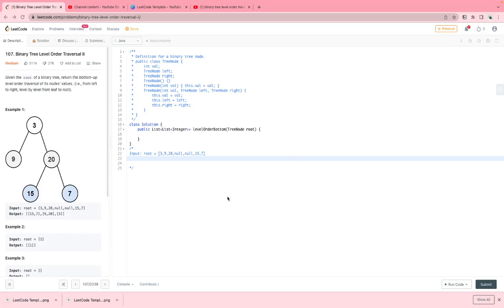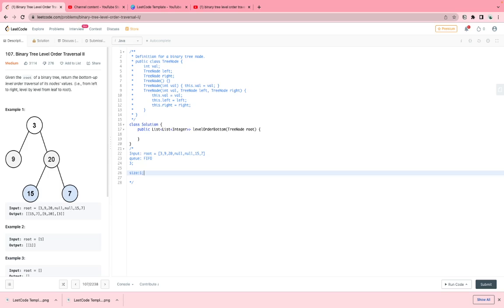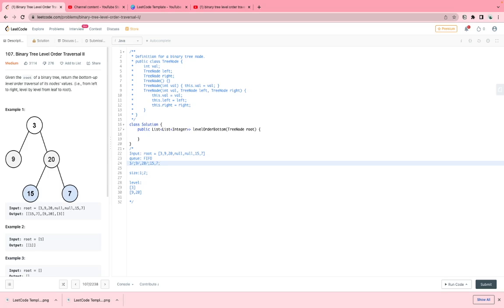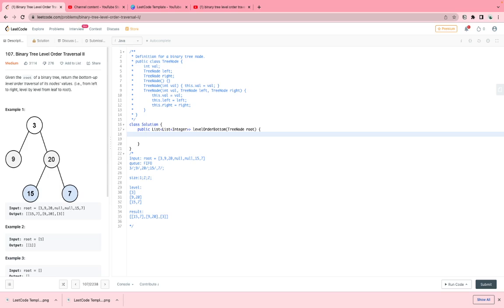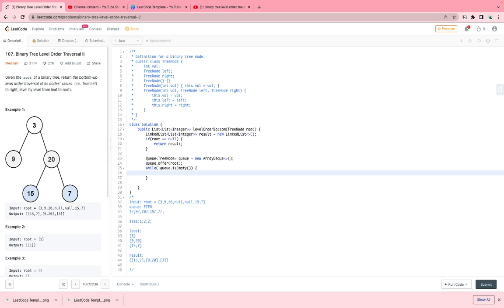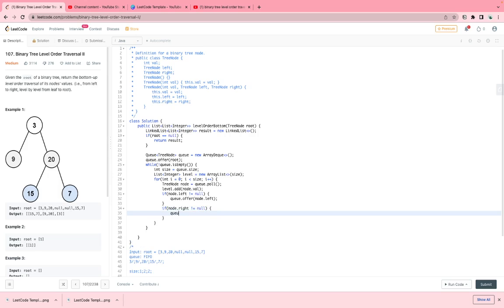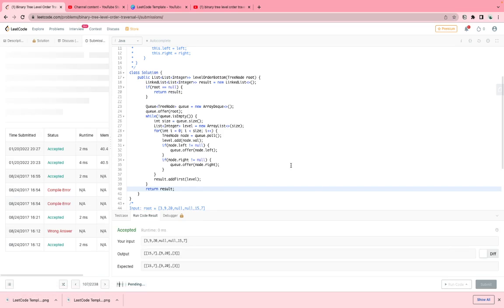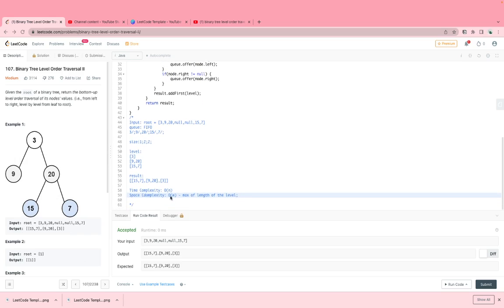LeetCode107. Binary Tree Level Order Traversal II || WhiteBoard || FAANG Interview Questions-BFS